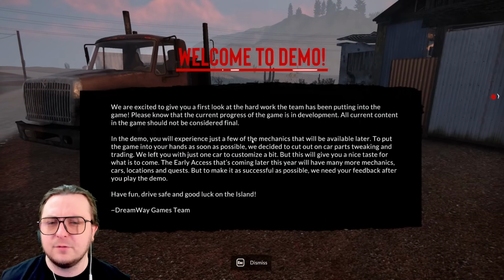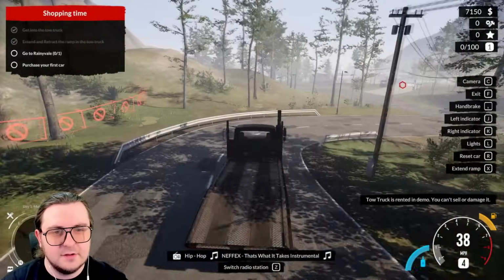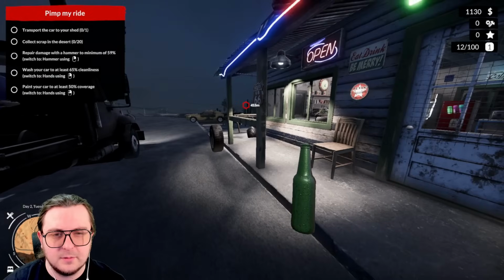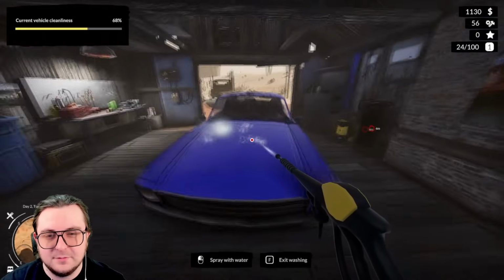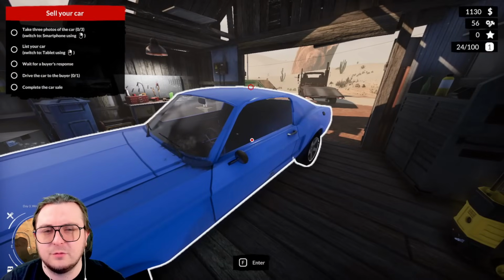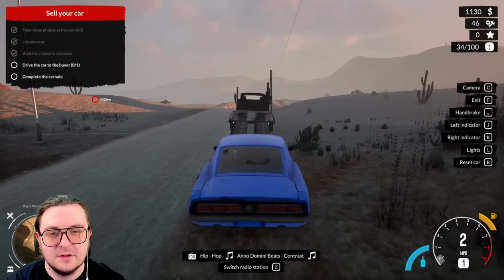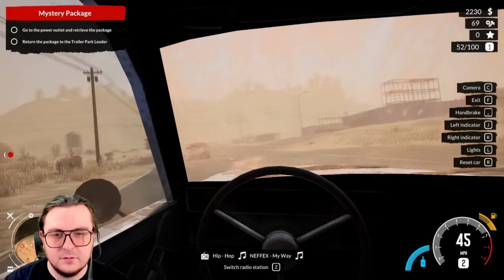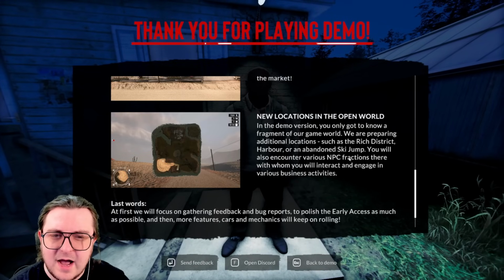UPCOMING LEGAL & ILLEGAL CAR SELLING SIM! (First Look at Used Cars Simulator)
Used Cars Simulator - trade used or stolen cars, fix and customize them, drive around, and explore the open world! Grow your business, complete quests, and have fun with a physics-based sandbox!

Producers of The Channel:
⭐Fbk_25
⭐Susie T
⭐MJ_Snow

PC SPECS: PC Specs:
Intel Core i9-11900F
Memory 32GB Mushkin Redline
64-bit operating system
NVIDIA GeForce RTX 3070ti

Channel Guidelines
1. Be kind, civil & respectful to all & English only in chats
2. No spamming or copy paste, all caps, or constant backseating
3. Read the title, description & review thumbnail for details